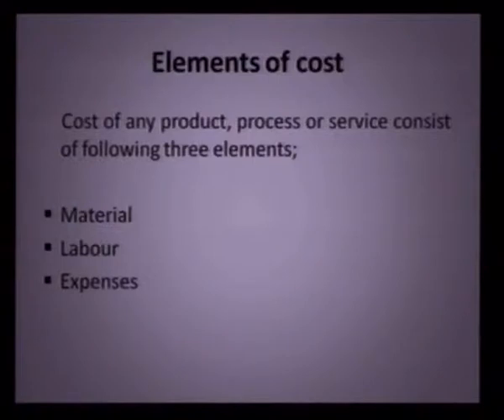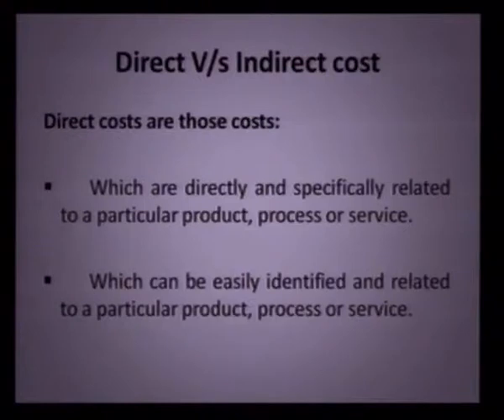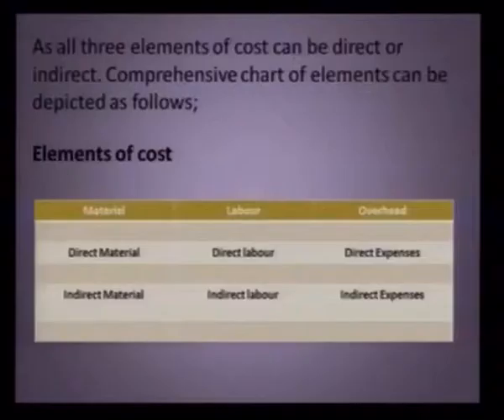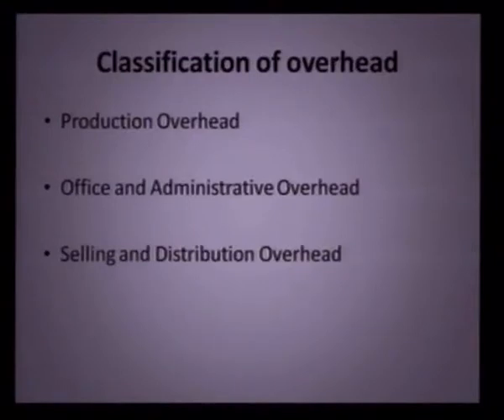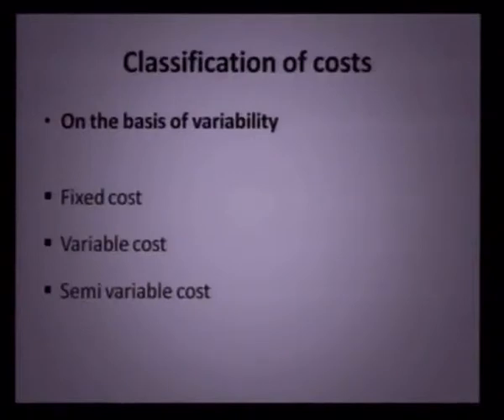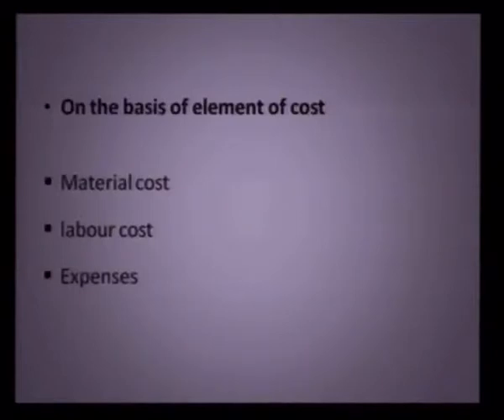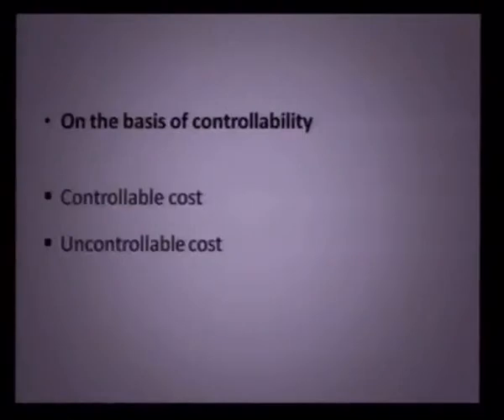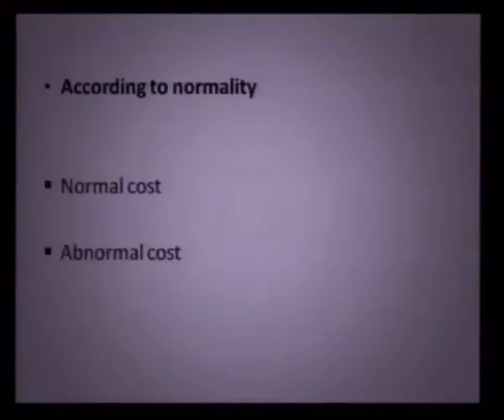Basic Cost Concepts(Sr.secondary)